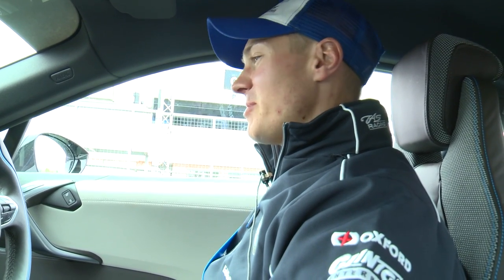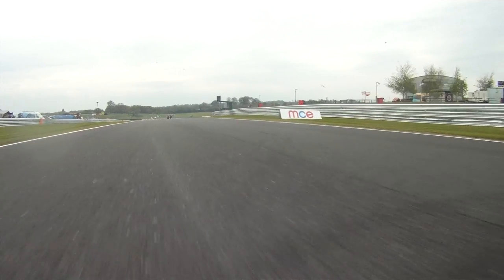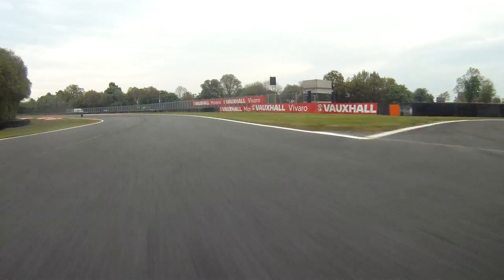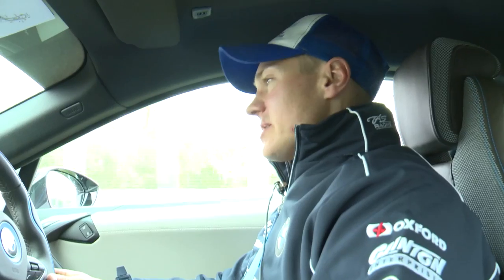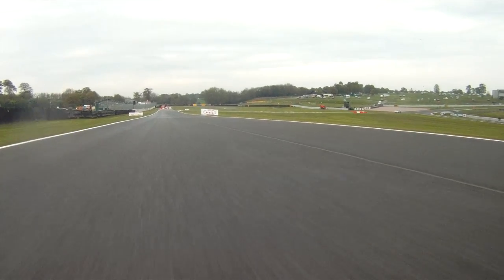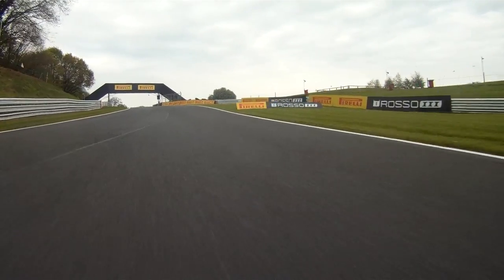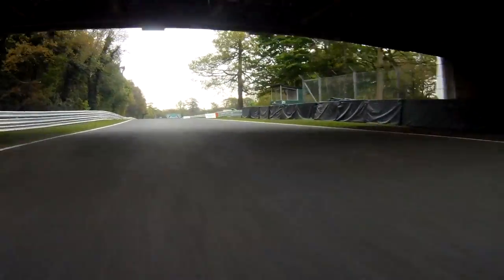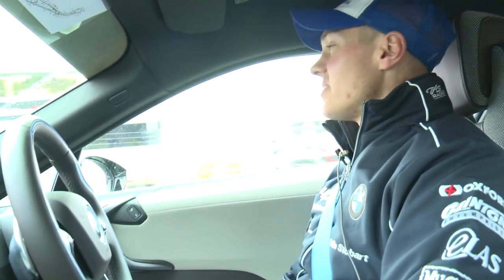Christian Iddon takes you for a lap of Oulton Park in the BMW i8 Safety Car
To get you ready for tomorrow how about a lap of Oulton Park​ in the BMW UK​ i8 with Tyco BMW​'s Christian Iddon​ - enjoy your circuit tour with the local boy!